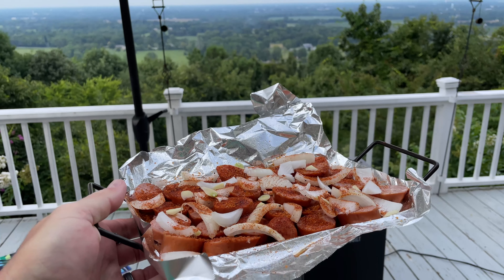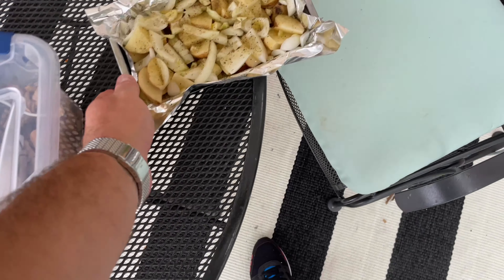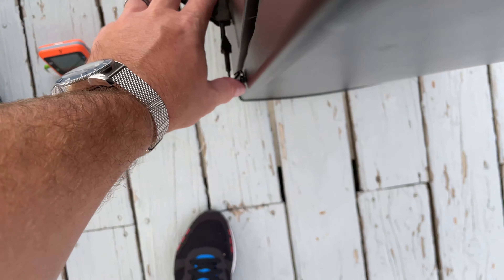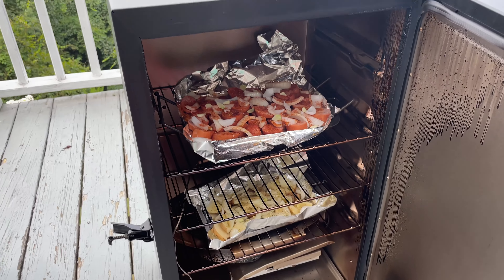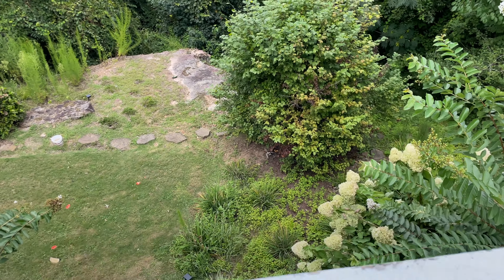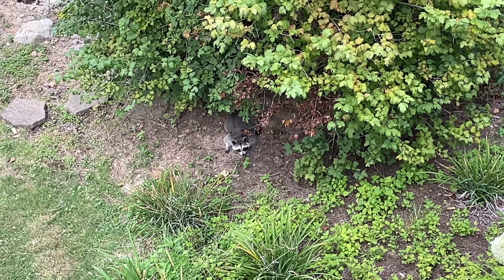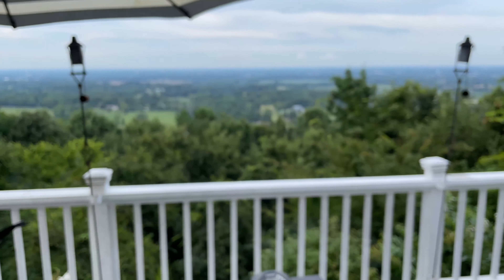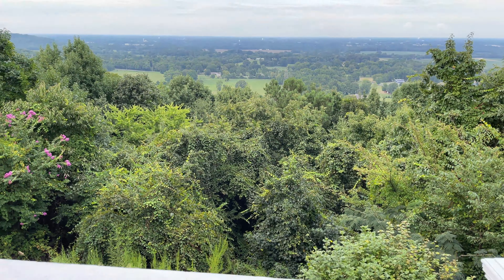Masterbuilt Electric Smoker Kielbasa, Onions, Garlic & Potatoes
This is my favorite way to smoke delicious kielbasa in the Masterbuilt electric smoker. Many people smoke the uncut sausage and that is fine but smoking sliced kielbasa with chopped onions, chopped garlic, BBQ salt and olive oil takes it to the next level!

The Masterbuilt digital electric smoker is a convenient and effective way to smoke meat and vegetables. Since it's an electric smoker, electricity maintains a consistent temperature without the need to add charcoal. Wood chips are added and replenished as needed, using the wood chip loader on the side of the Masterbuilt electric smoker. It's a brilliant design and I've smoked many excellent meals on it so far! It also contains a water pan that water, juice, etc. can be added to for moisture control and aromatics.